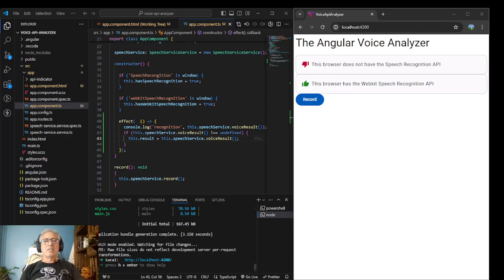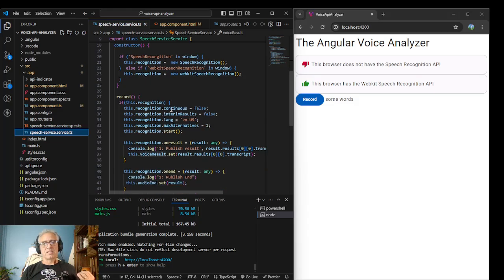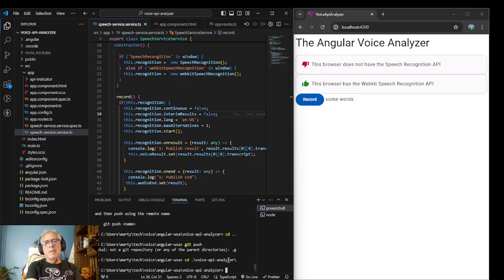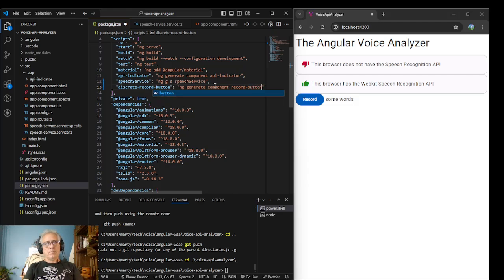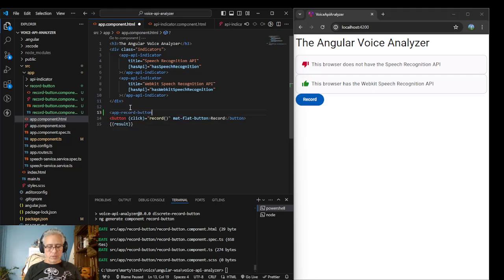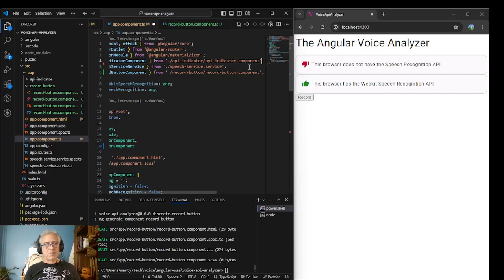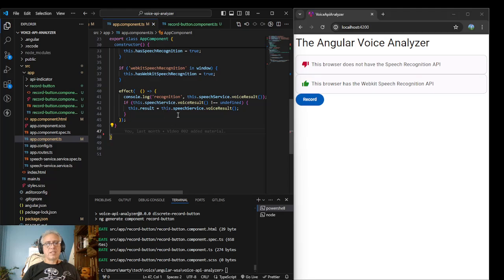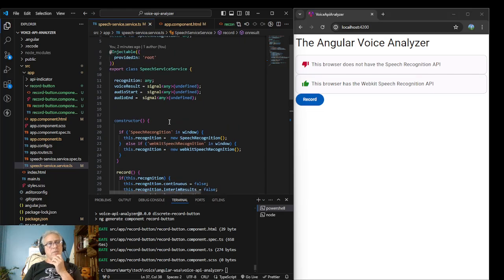Angular - Web API Speech Analyzer: Video 012 move record bug.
In this video I move the record functionality into its own component.  Unfortunately, I discover a bug that I fix in the next video.